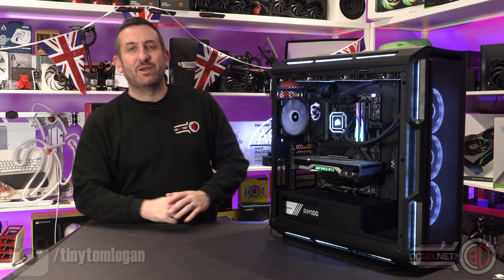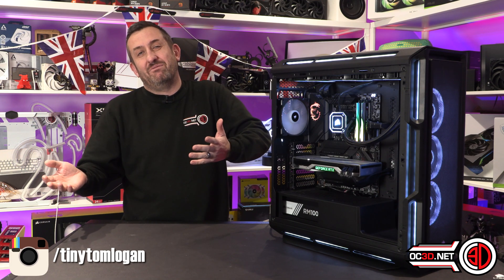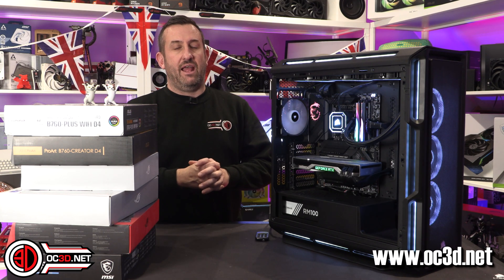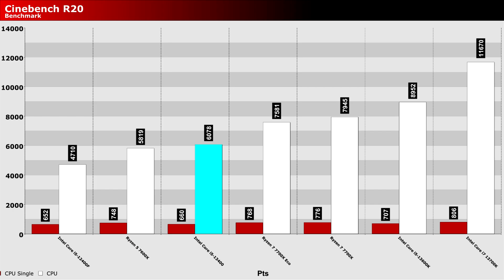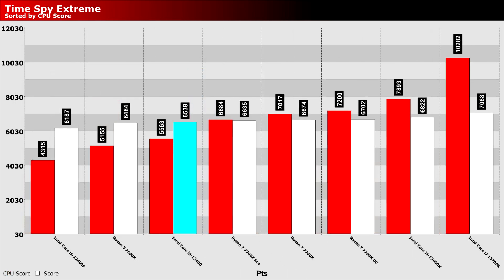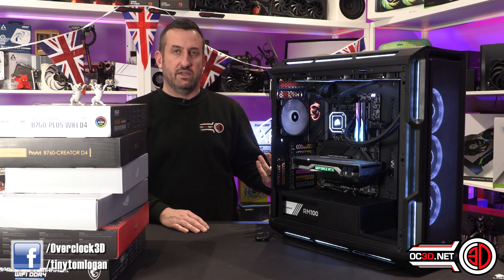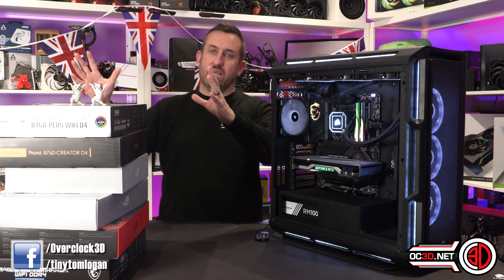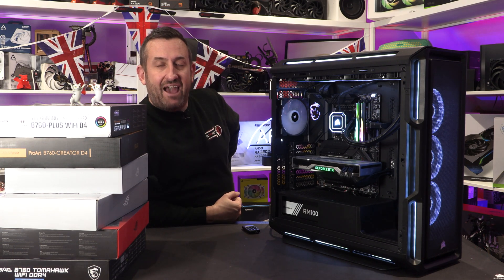Intel i5 13400 Review - Gaming, Thermals, Power Usage, Content Creation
The Intel i5 11400 and 12400 were great value and very popular in the past. This generation they have the added bonus of an extra 4 E Cores added on for good measure but how does this translate into gaming performance?
Dont forget you can look at more results and benchmarks on the full OC3D Website Review

00:00 Introduction
01:10 Pricing
02:25 B760 Motherboards
02:50 Clock Speeds and P & E Core Amounts
03:15 Power Usage and Thermal Testing
04:18 Boost Clocks
05:10 Blender and Cinebench Scores
05:30 gaming Performance
06:10 Conclusion